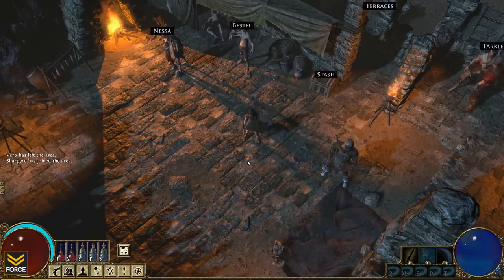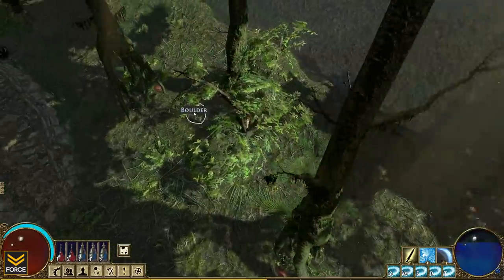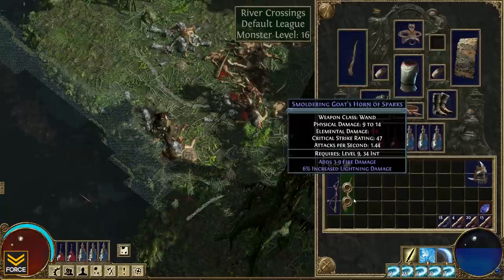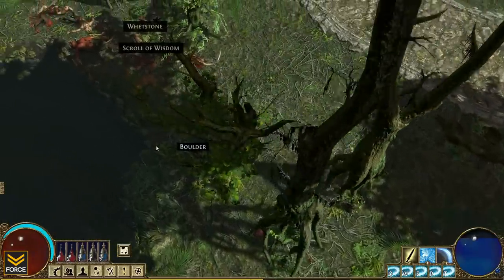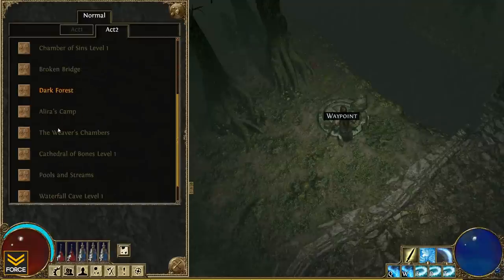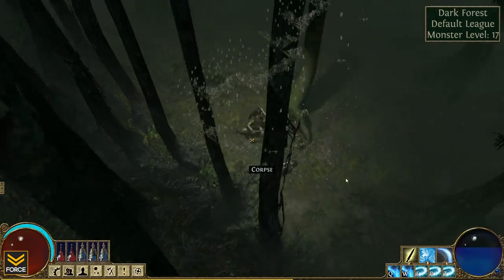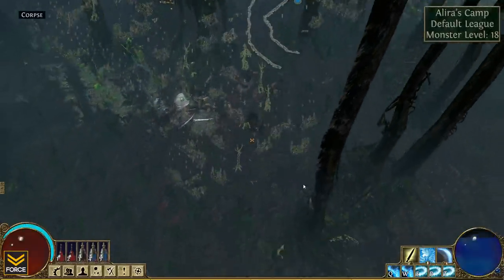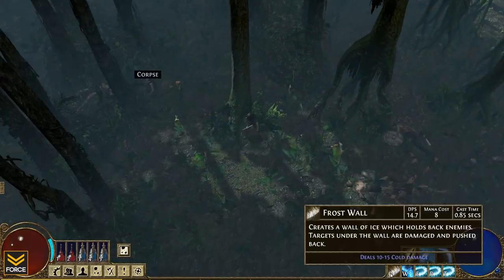Path of Exile - BETA Let's Play 006: The Forest, River Crossing, Dark Forest - Gameplay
Force Strategy Gaming presents: Path of Exile BETA

Playing through the Path of Exile BETA! Be sure to let me know what you think of the game. In this video: Ship Graveyard, The Coves, Cavern of Woe and Anger, Merveils Lair.